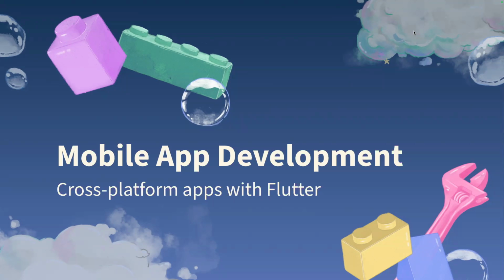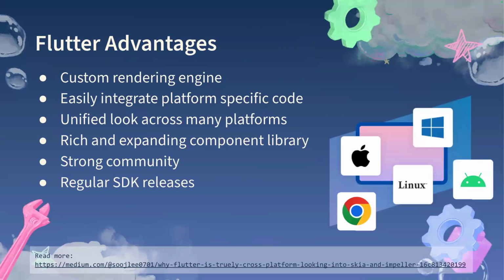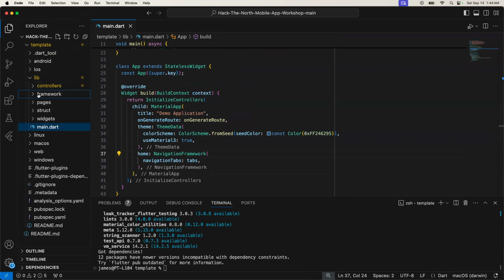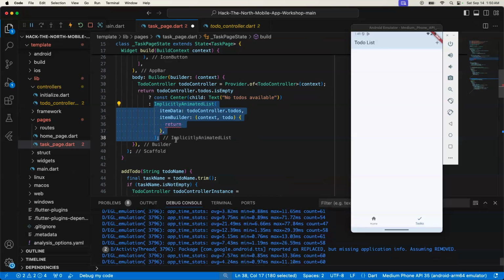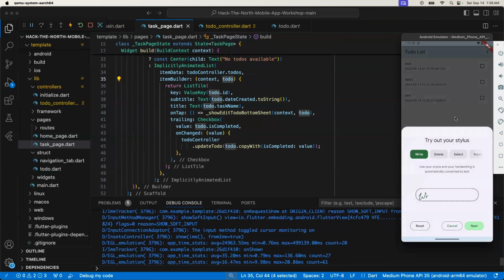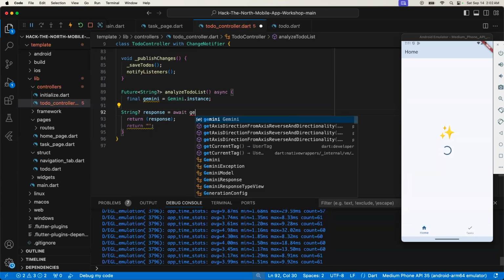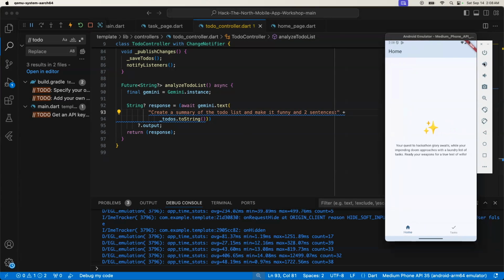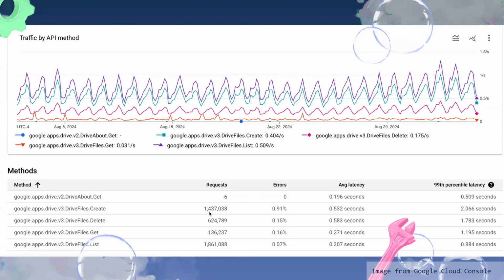Mobile App Development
Dive into cross-platform app development on iOS, Android and web apps with Flutter, covering everything from basics to a full production level. We’ll compare other cross-platform SDKs, like React Native, highlighting pros and cons of each, stemming from production level experience. By the end, you’ll develop a simple application that can run on your own mobile phone and gain a solid understanding of the mobile app development life cycle.

and stay up to date by following us on social media - we're @hackthenorth on everything!